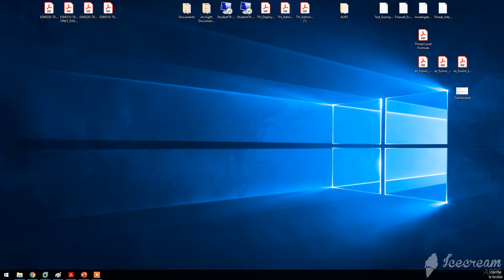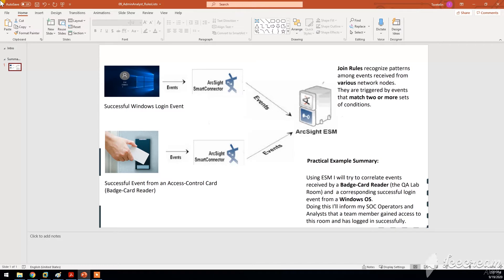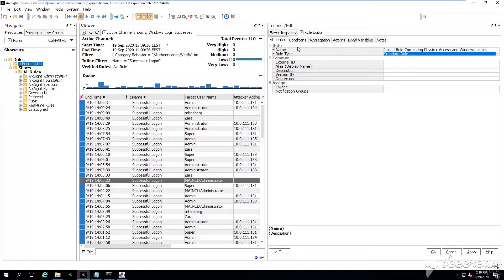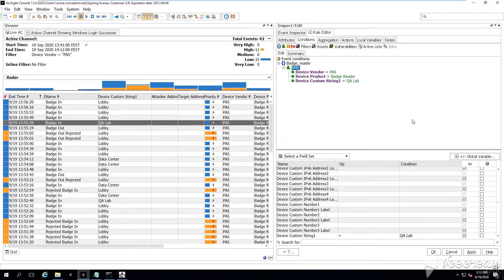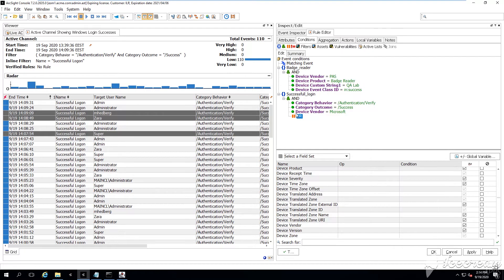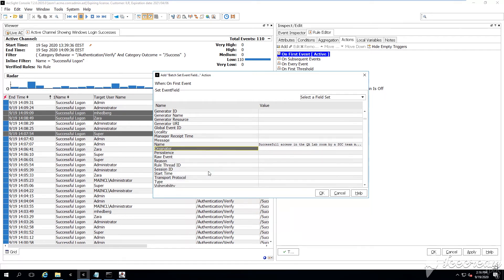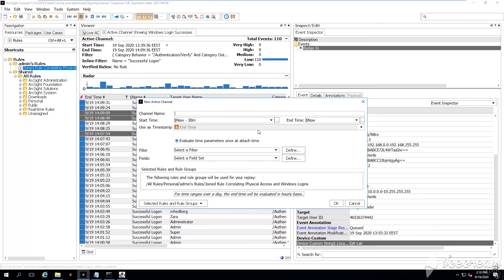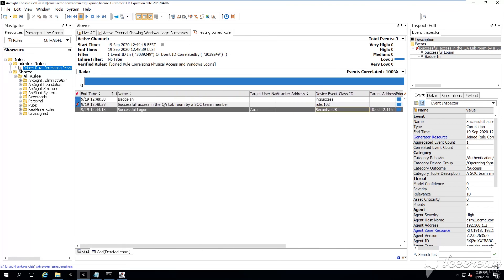How to create a Joined Standard Rule in ArcSight ESM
In this video you'll see a demonstration on how to create a joined standard rule in ArcSight ESM.
In the example I'm correlating events generated by two different data sources
1. Badge Card Reader
2. Microsoft Windows Login events.

The result is a created correlation event which notifies SOC analysts and operators that an individual has gained not just a physical entry but as well logged in successfully.